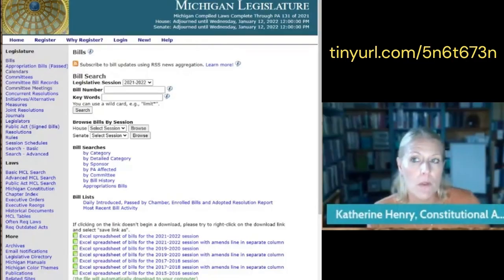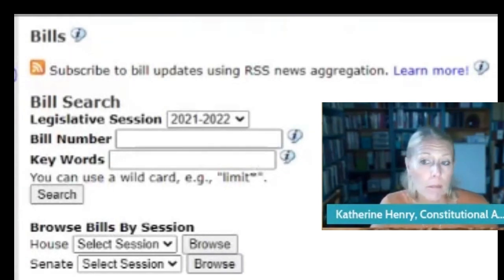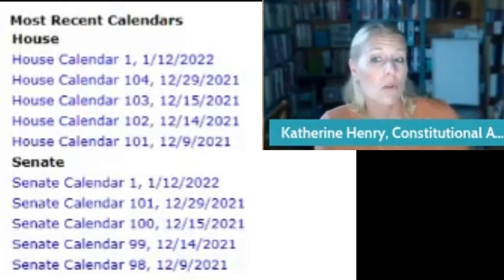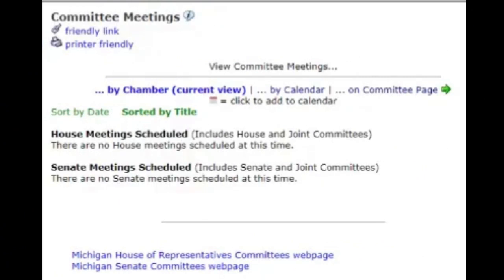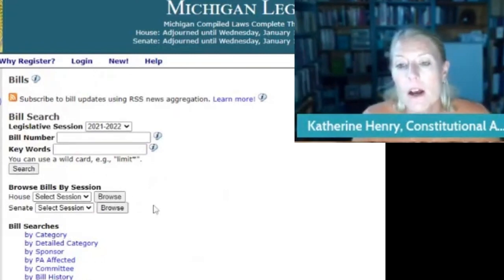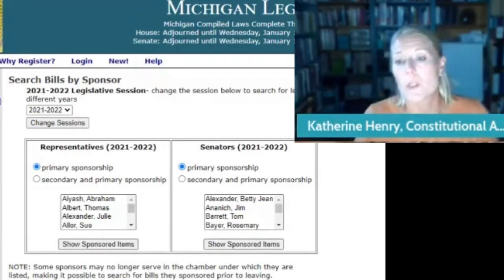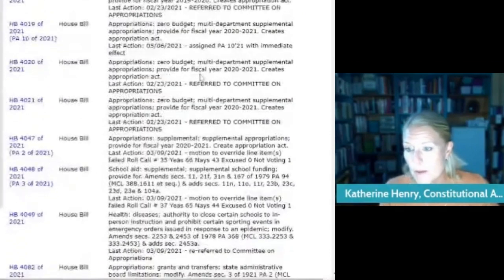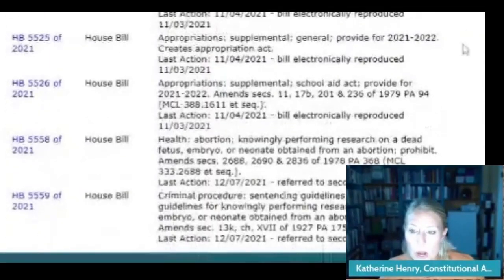Tips & Tricks in using your state legislature's website S3E11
What's the status of certain bills in the state legislature? Who voted for it? What bills are currently introduced on any given topic? When is the legislature in session? When are the legislative committee meetings? Explaining State Legislature Online Resources from a S1E1 Throwback!